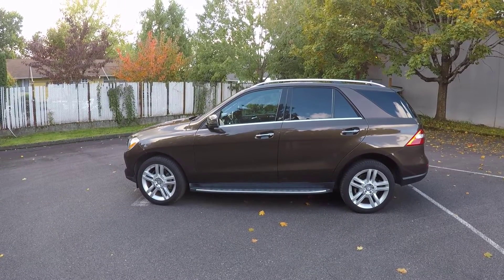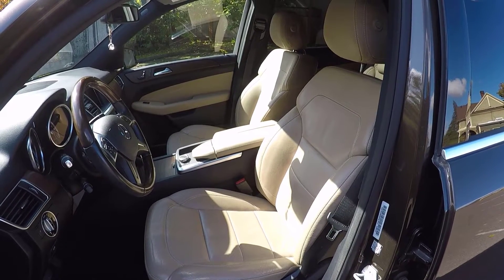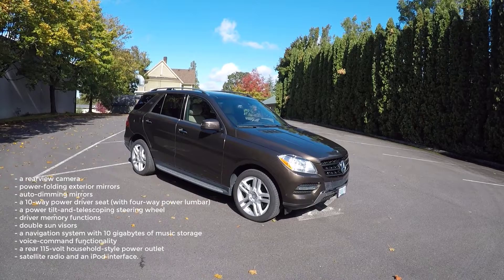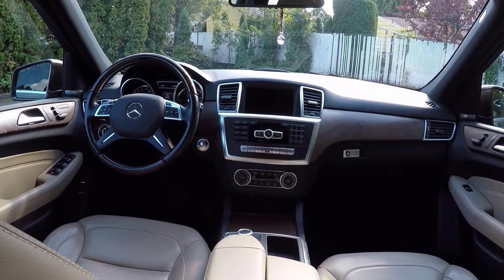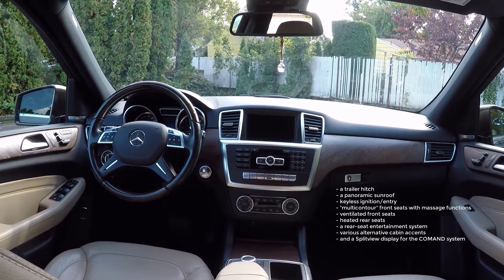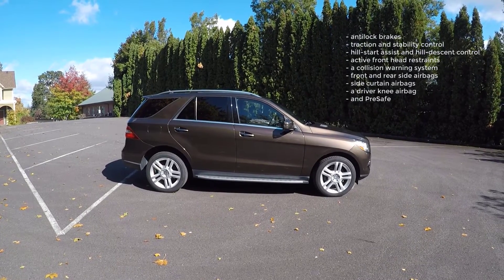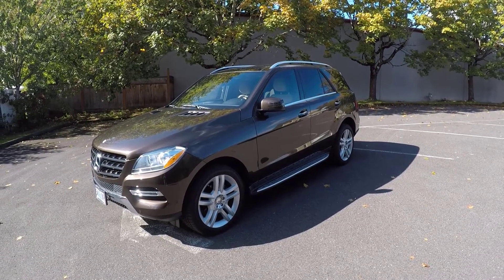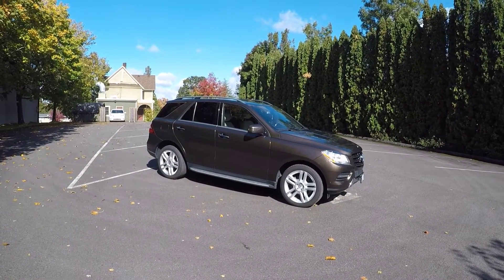2014 Mercedes ML350 BlueTEC 4MATIC Diesel: Features Review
Here's a 2014 Mercedes ML350 BlueTEC 4MATIC Diesel. I review the features and options. This example is in Dakota Brown Metallic with the Almond Beige interior and Premium 1 package.